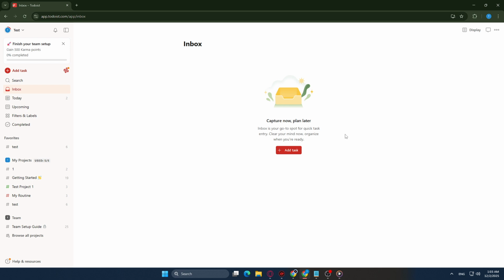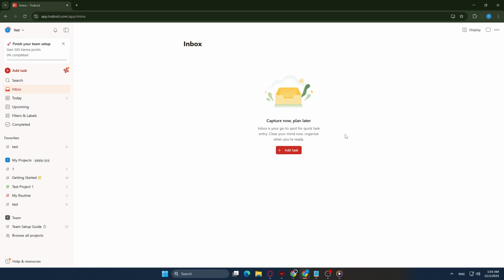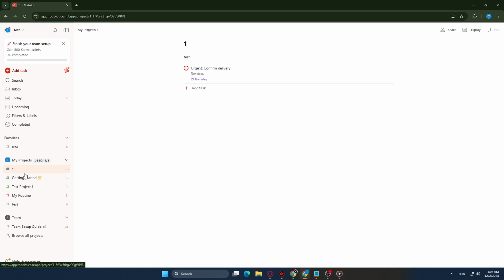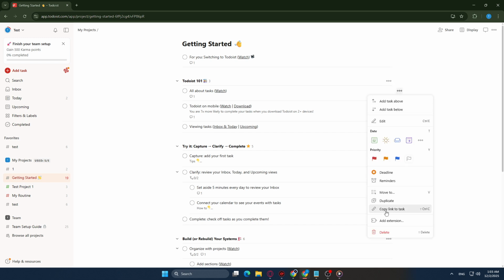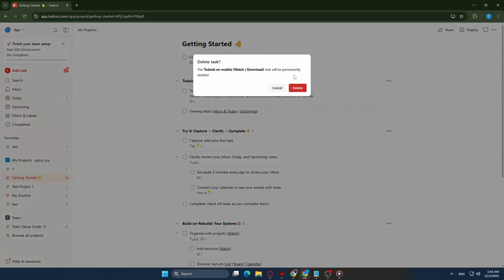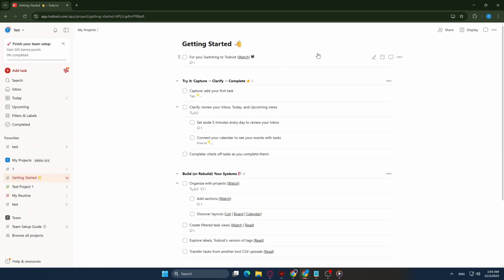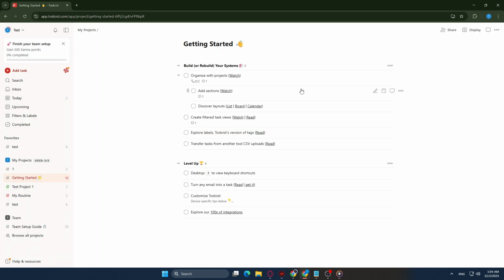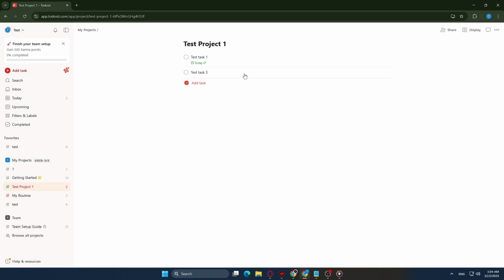How To Do A Todoist Reset [2026 Guide]